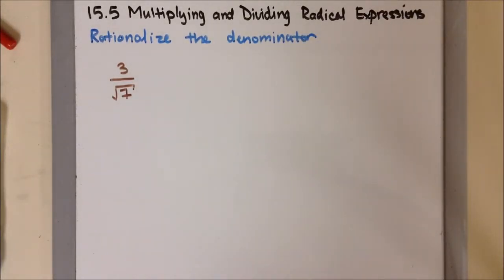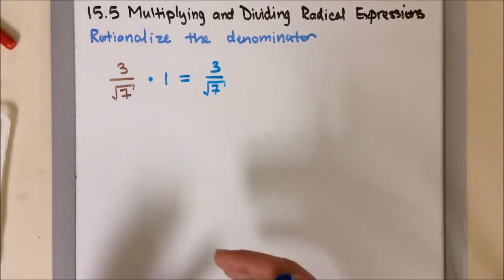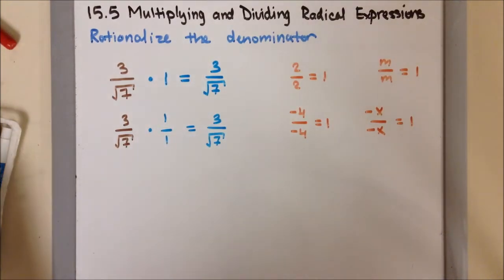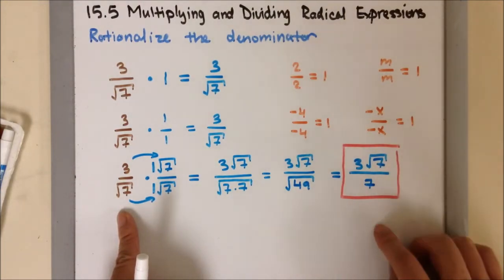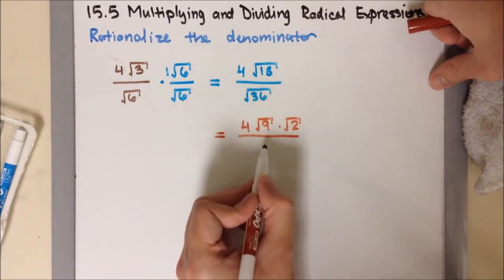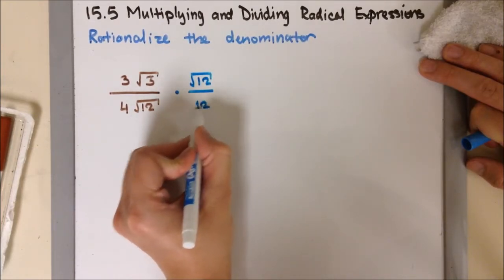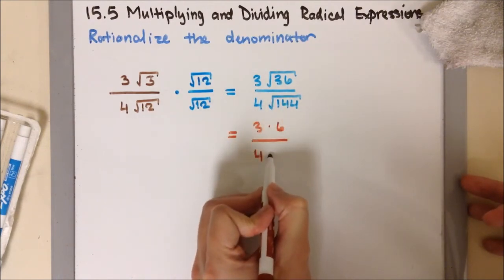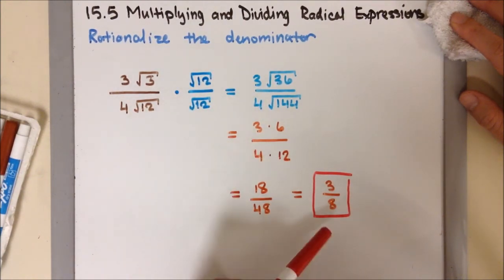CP 15.5D Dividing and Rationalizing the Denominator